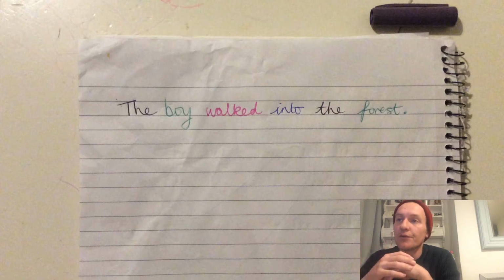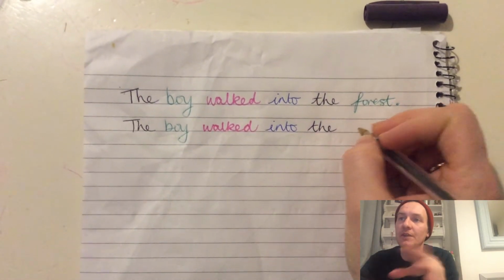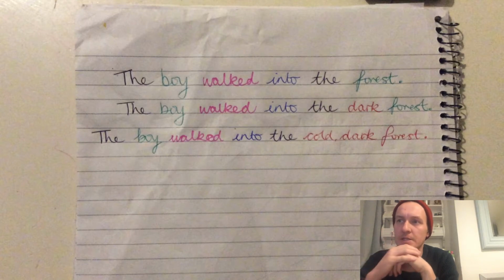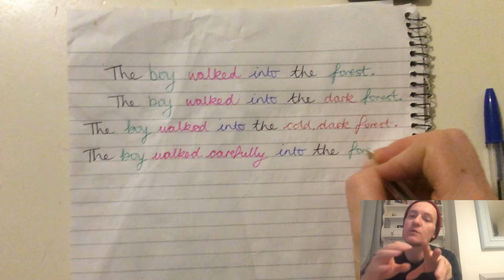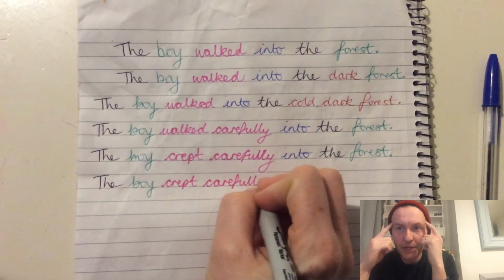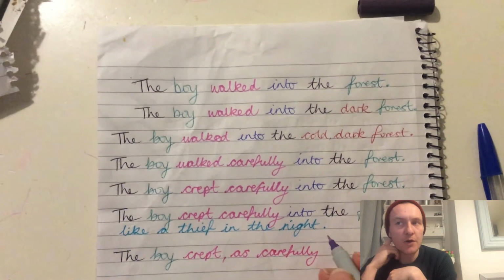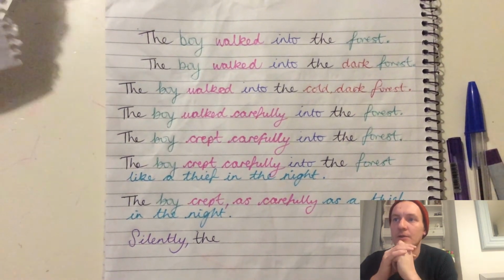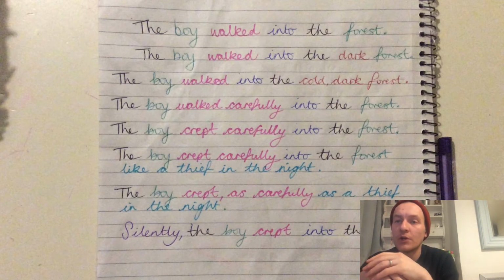Mr Malone Teaches - Writing as a Reader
Ever wondered what a noun actually is? Have you ever got stuck repeating the same words in your story? Then this video is for you!